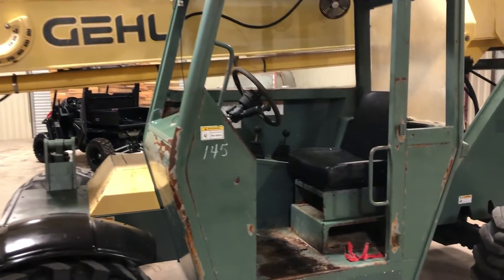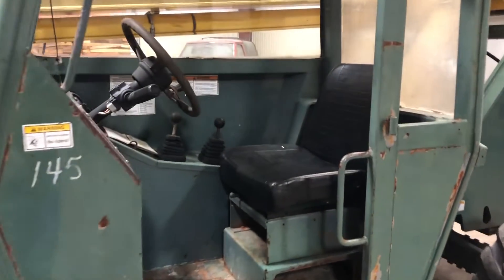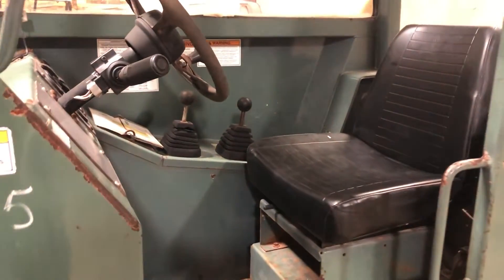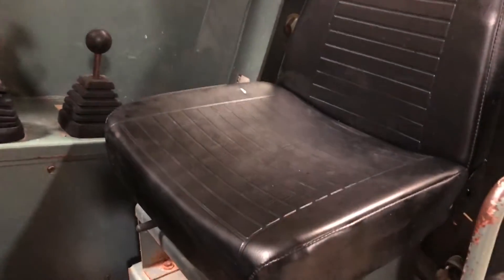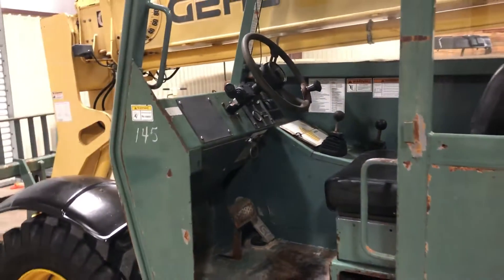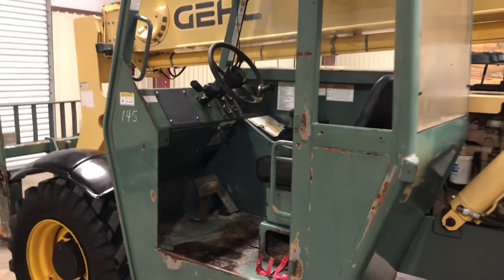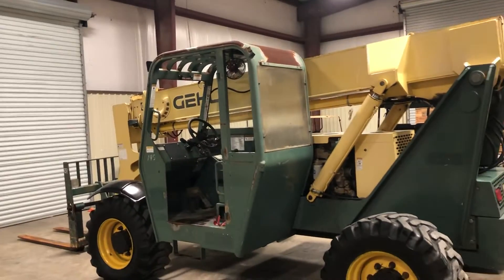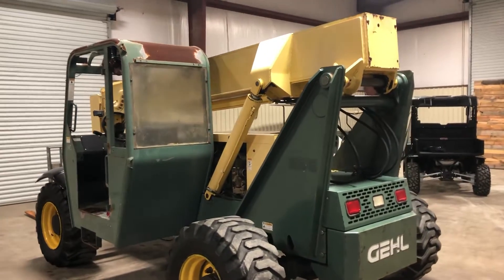GEHL RS5-34 For Sale